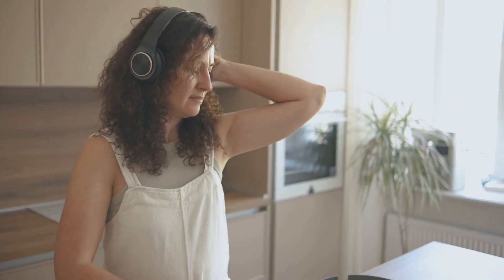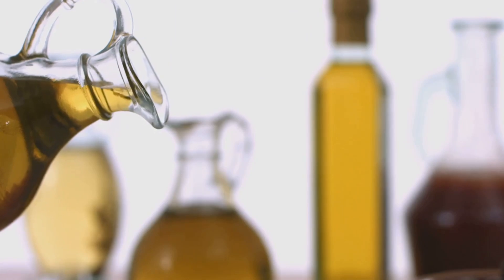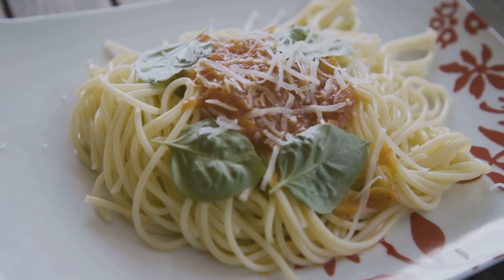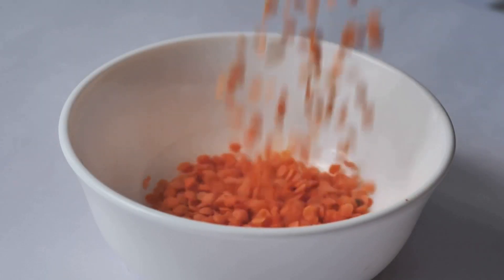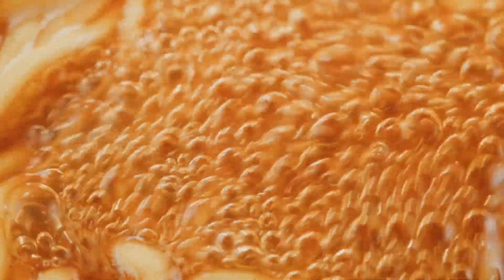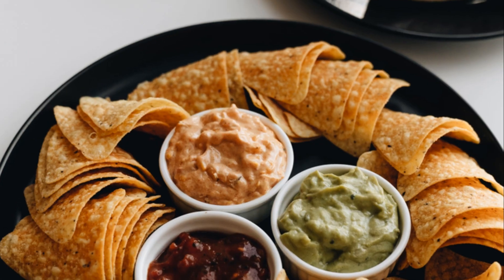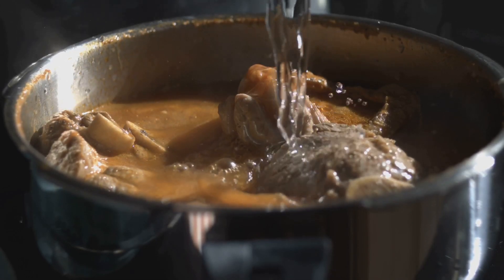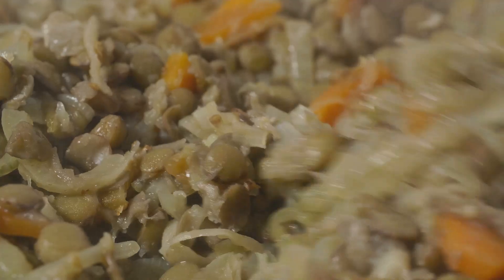Delicious Vegan Lentil Bolognese Recipe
Discover the delicious and nutritious world of Vegan Lentil Bolognese! 🌿 In this video, we'll guide you through a mouthwatering recipe that's rich in plant-based proteins and fiber, perfect for vegans and vegetarians. Learn about the essential ingredients like red lentils, fresh veggies, and aromatic spices that make this dish both affordable and easy to prepare. Find out how to pair your bolognese with various vegetable noodles, or use it creatively in lasagnas and stuffed vegetables. We'll share tips for achieving the perfect consistency and enhancing flavors. Don't miss out on this versatile and healthy meal!

Recipe for lentil vegetable sauce
• 200 g red lentils (about 1 cup)
• 1 large onion, finely diced
• 2 garlic cloves, finely chopped
• 2 carrots, diced
• 2 sticks of celery, diced
• 1 can chopped tomatoes (400 g) (about 14 oz)
• 2 tbsp tomato paste
• 1 teaspoon dried oregano
• 1 tsp dried basil
• 1/2 tsp thyme
• 1/2 tsp red chili flakes (optional for some spiciness)
• 750 ml vegetable stock (about 3 cups)
• 2 tablespoons olive oil
• Salt and pepper to taste
• Fresh parsley to garnish

Recipe for vegetable noodles
• 2 medium-sized zucchini
• 2 tablespoons olive oil
• 2 cloves of garlic
• Fresh herbs (such as basil or parsley), chopped
• Optional: chili flakes for some spice